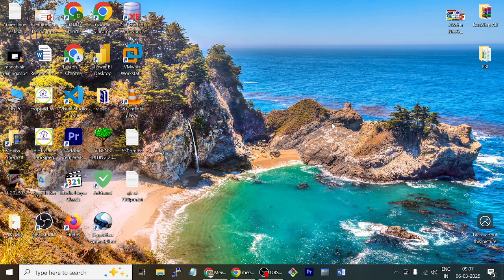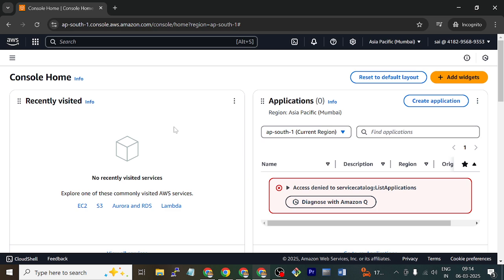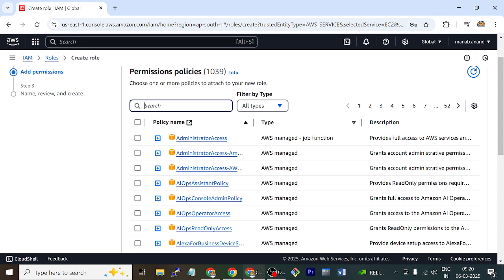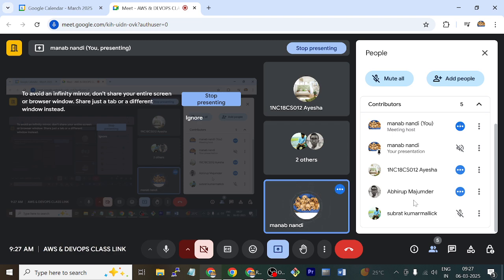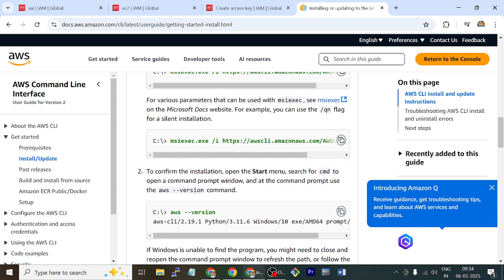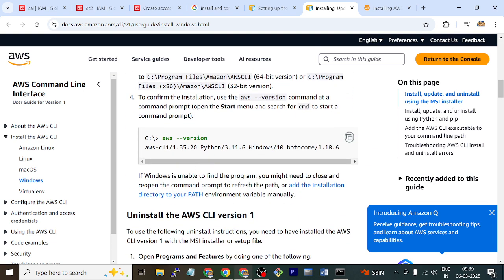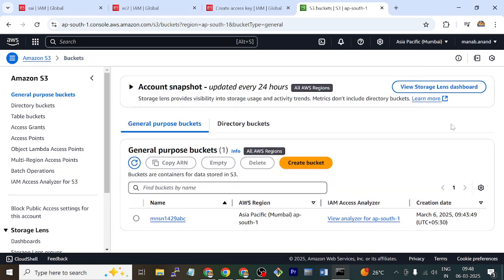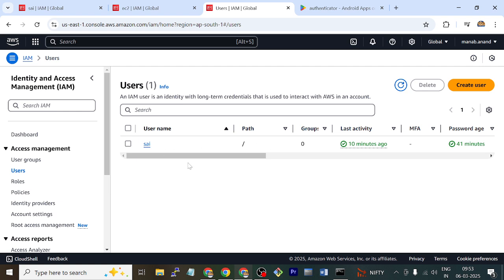AWS class6 IAM policy,Roles,MFA,CLI